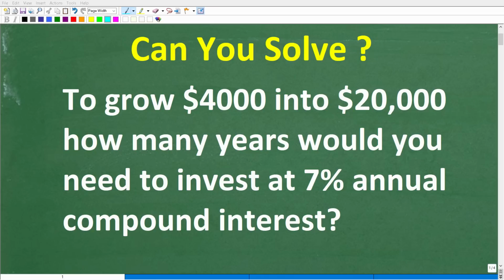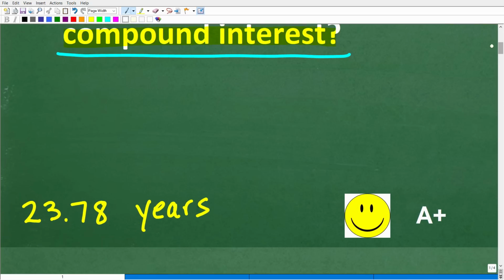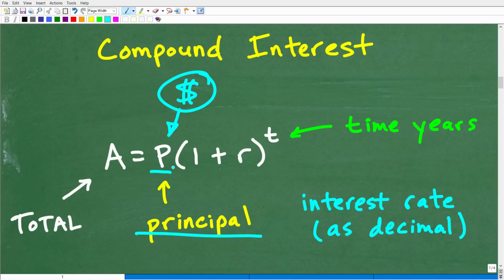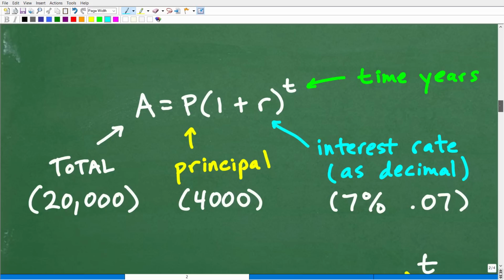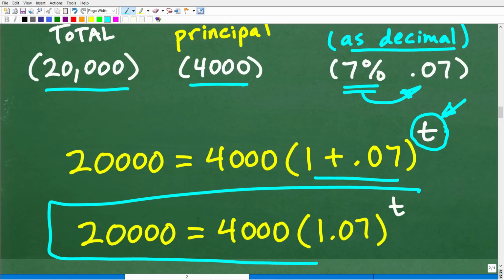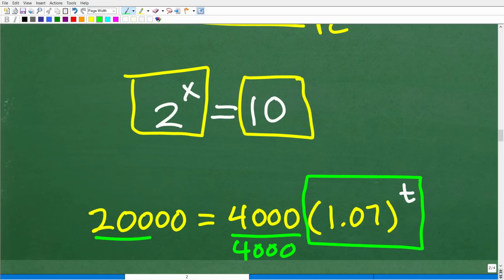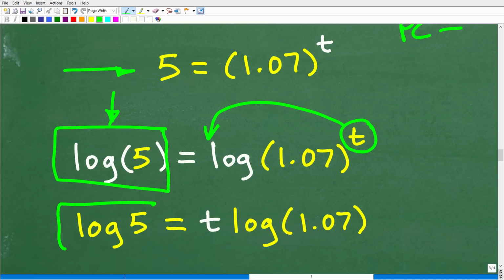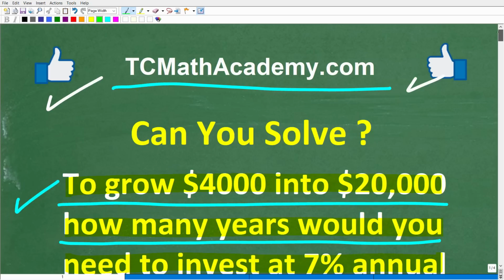To grow $4000 into $20,000 how many years would you need to invest at 7% annual compound interest?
How to solve a compound interest exponential equation algebra word problem.

• HOMESCHOOL MATH
• COLLEGE MATH